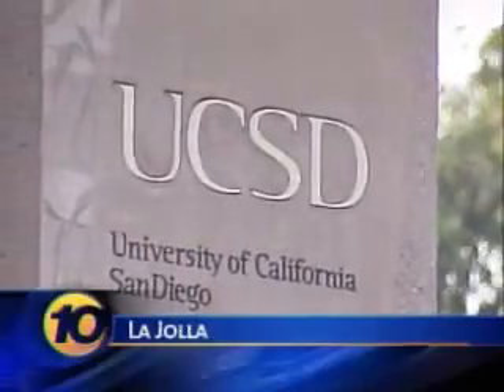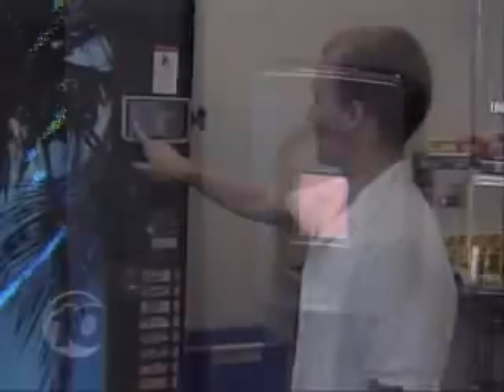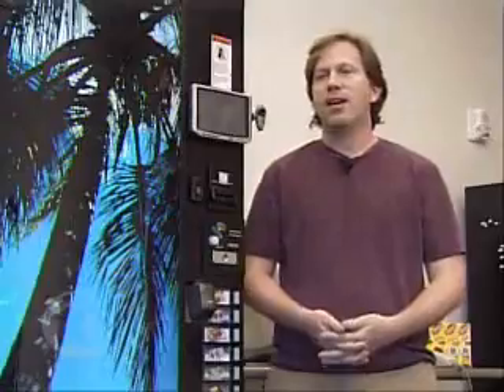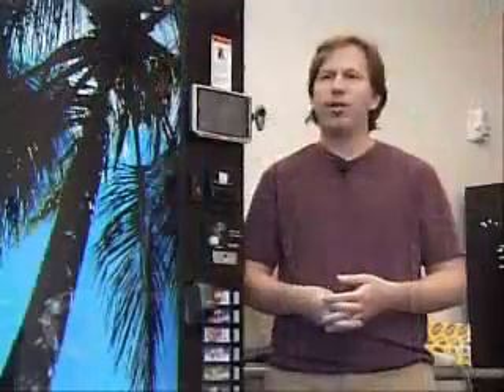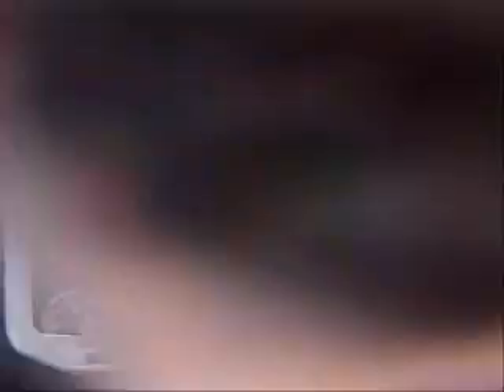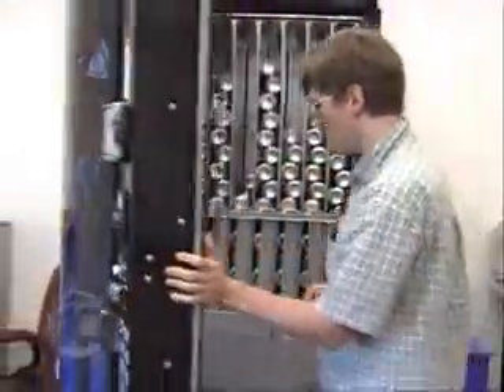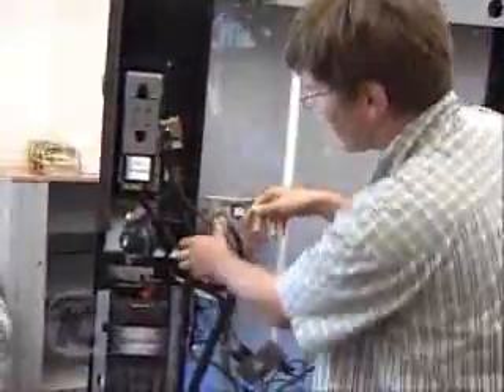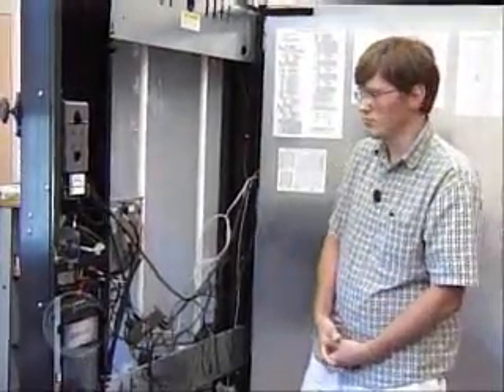High-Tech Soda Machine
I was on Channel 10 news for a cool project I did with a soda machine at UCSD! Check it out!